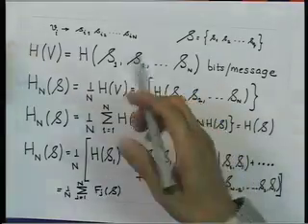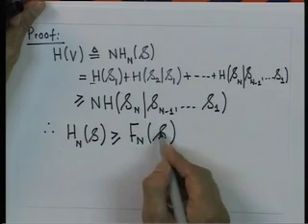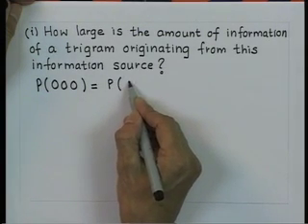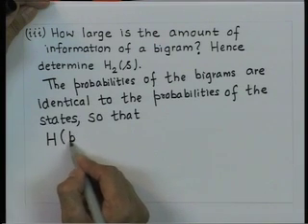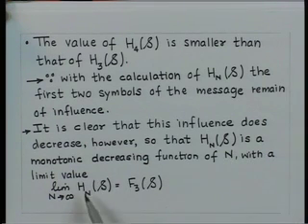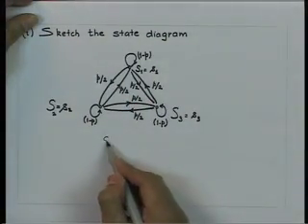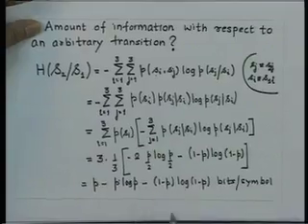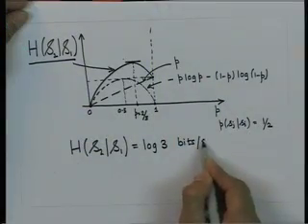L6 Asymptotic Properties of Entropy and Problem Solving in Entropy by NPTEL IIT BOMBAY